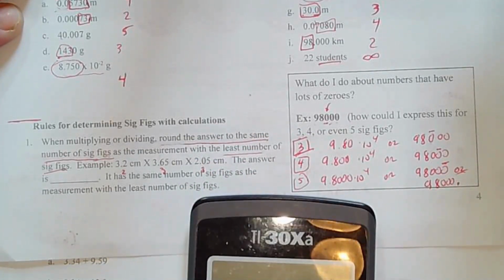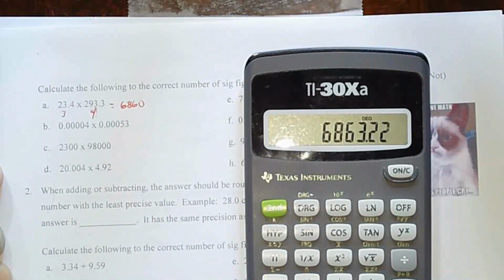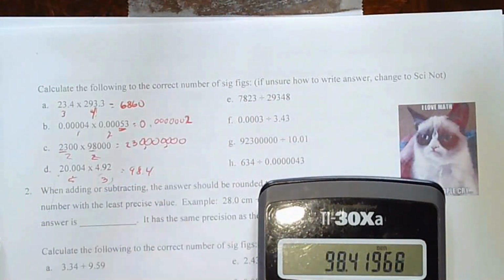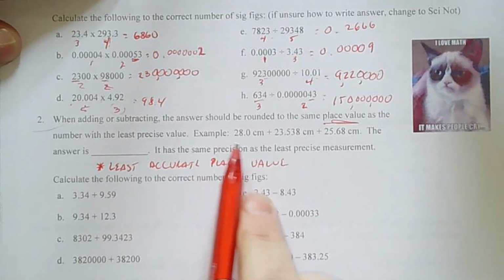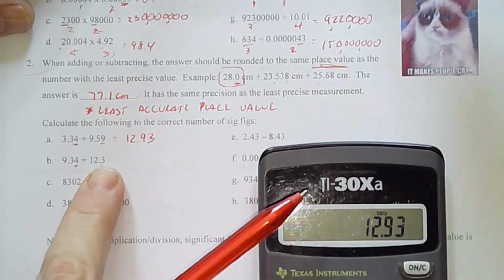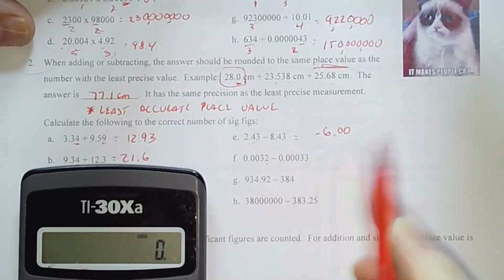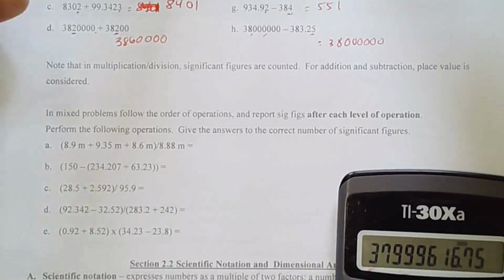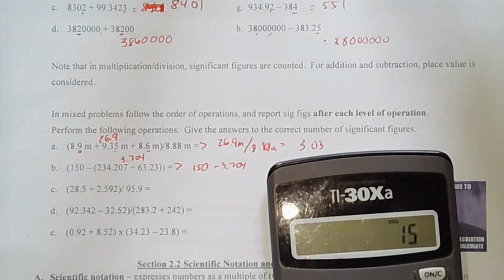Unit 1 Day 3 Notes - SF in calculations Part 1